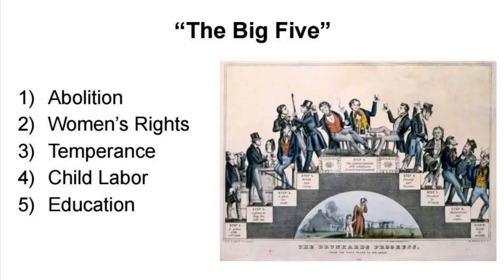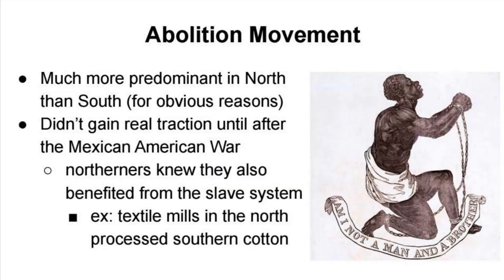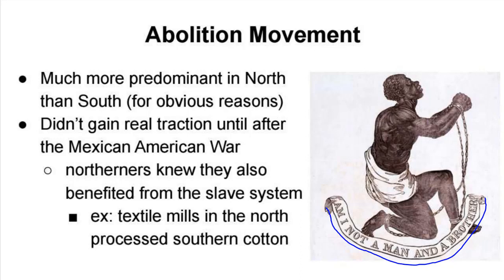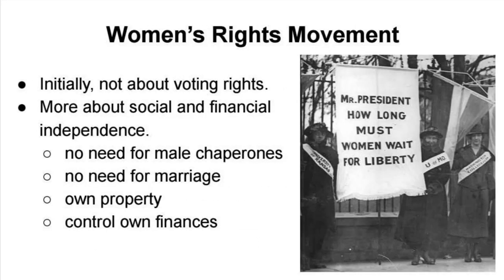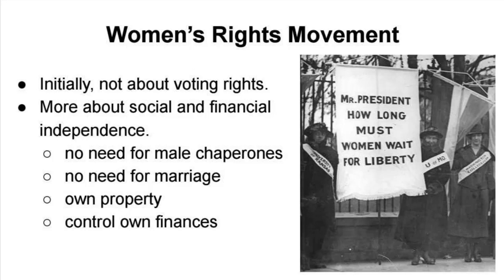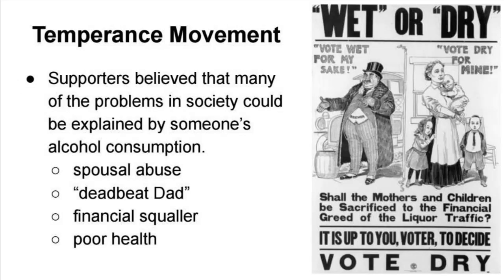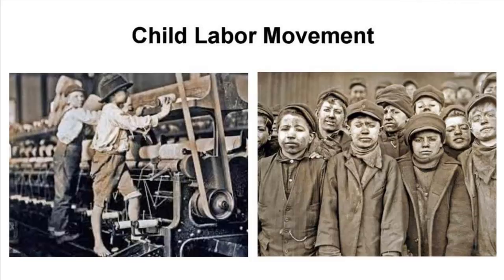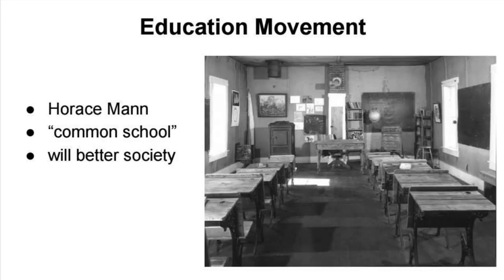19th Century Reform Movements